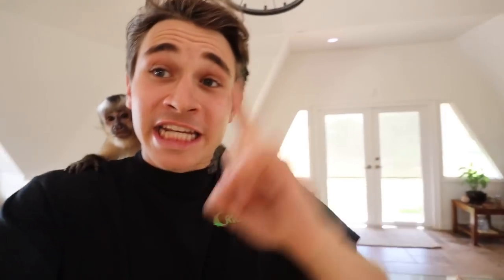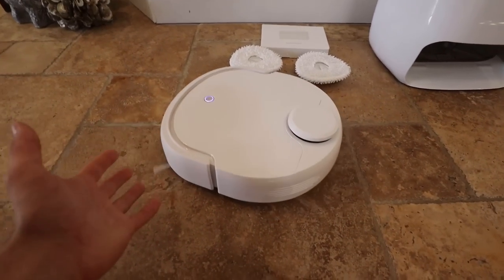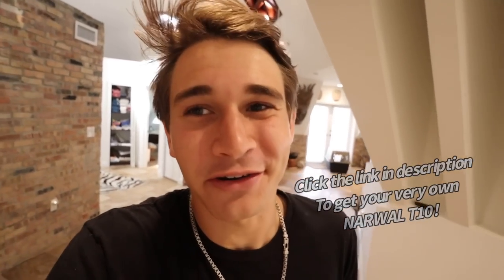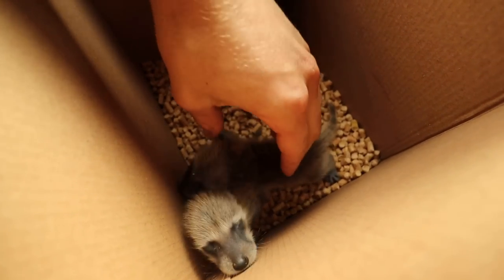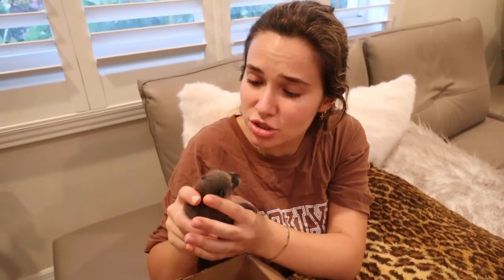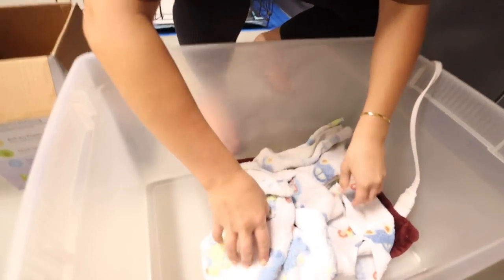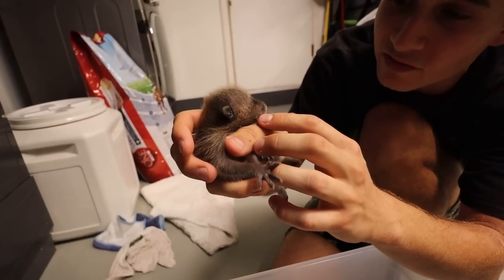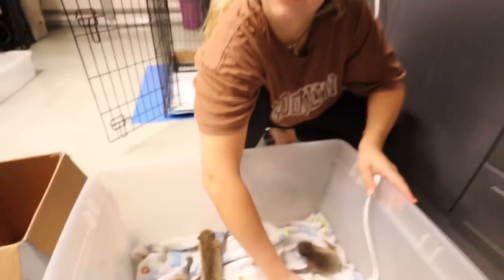BABY RACCOONS FOUND ABANDONED BY MOTHER ! WHAT HAPPENS ?!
Amazon prime day special